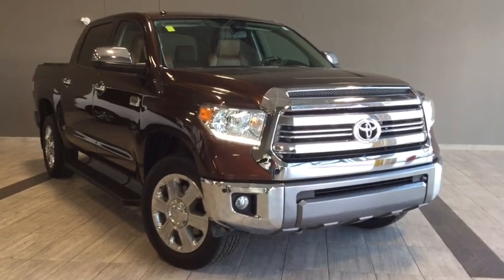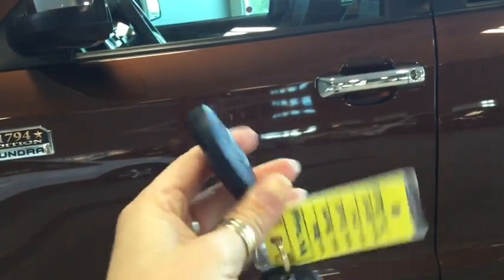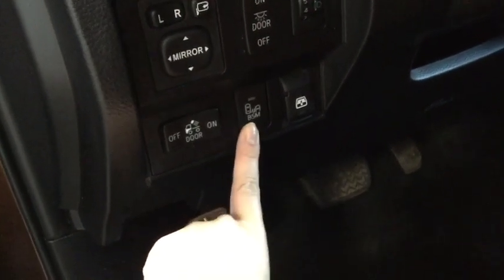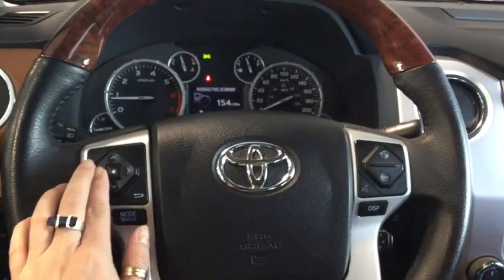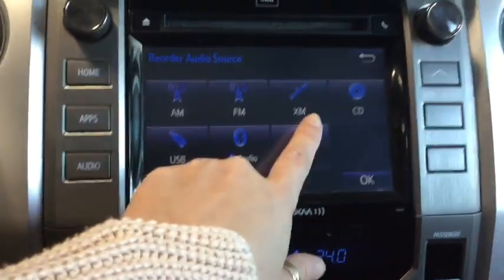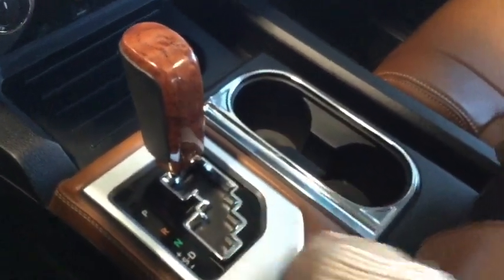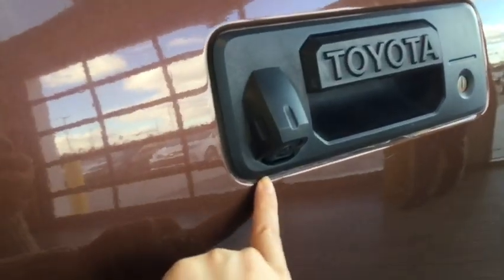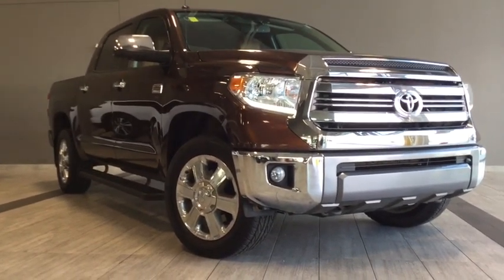2016 Toyota Tundra Platinum 1794 | Toyota Northwest Edmonton | 8TU7446A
Luxury and performance are front and centre in this workhorse of a truck. The 2016 Toyota Tundra Platinum 1794 Edition features Entune, Premium JBL Audio, Navigation and Backup Camera for complete connection when you're out on the road. Designed with wood grain inlay and brown leather with Ultrasuede seat inserts, the 1794 pairs luxury styling with true Toyota performance in a 5.7 litre V8, ready to conquer any job you'll throw at it.

To experience the 2016 Tundra 1794, call, click or come in and speak with one of our expert Product Advisors.

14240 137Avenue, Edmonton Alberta